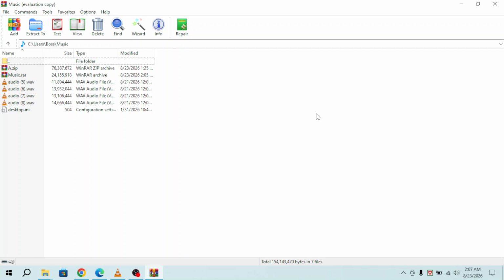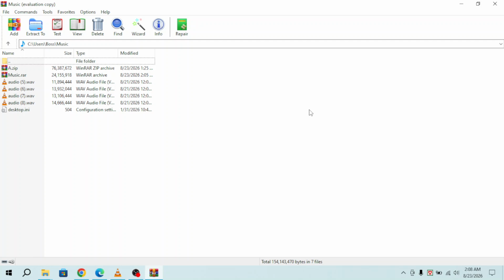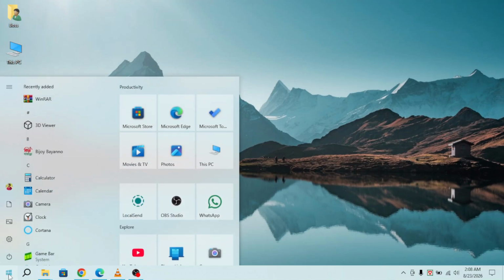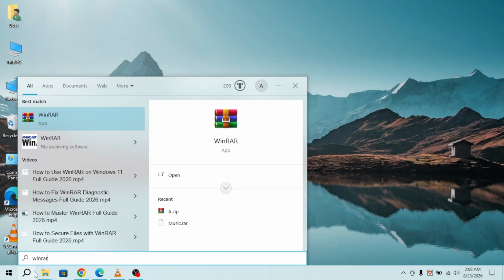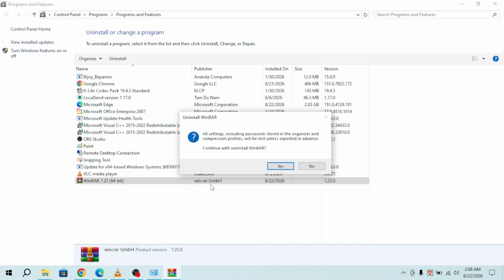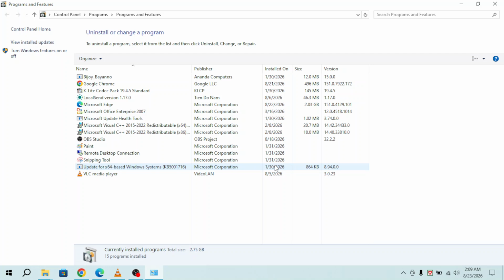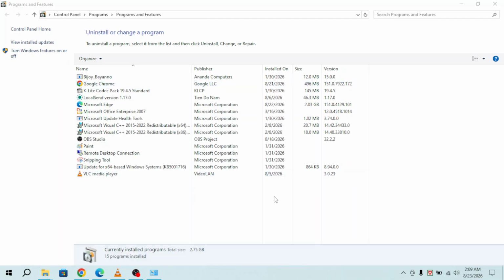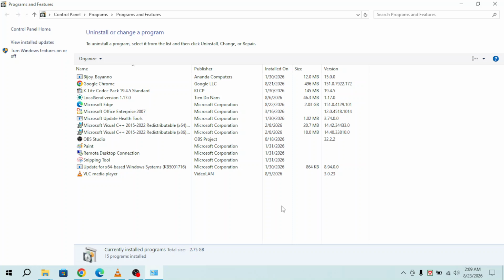How to Uninstall WinRAR Full Guide 2026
How to Uninstall WinRAR in 2026? Learn step-by-step how to safely remove WinRAR from your Windows computer. In this complete WinRAR tutorial, you'll discover how to uninstall WinRAR using Windows Settings, Control Panel, or the installed uninstaller, confirm the removal process, and restart your computer if needed. You'll also learn what happens to your RAR and ZIP files after uninstalling WinRAR and how to check whether the program was removed successfully. Perfect for beginners, students, professionals, and anyone who wants to uninstall or remove WinRAR from Windows 11 or Windows 10.